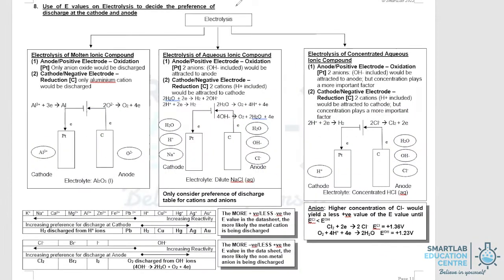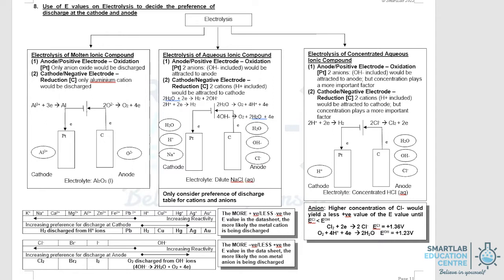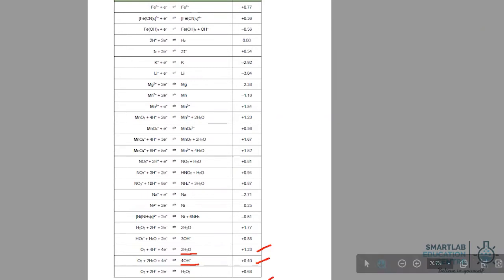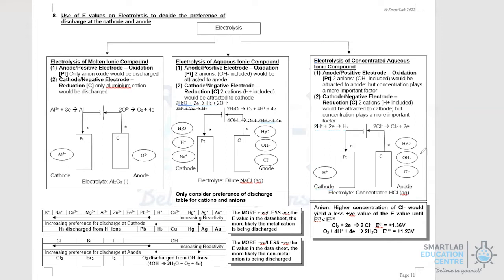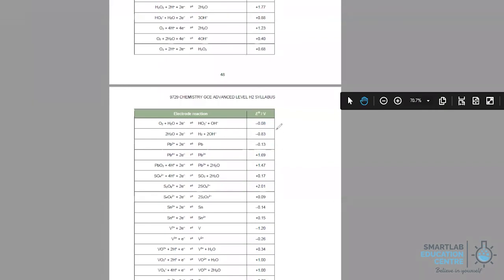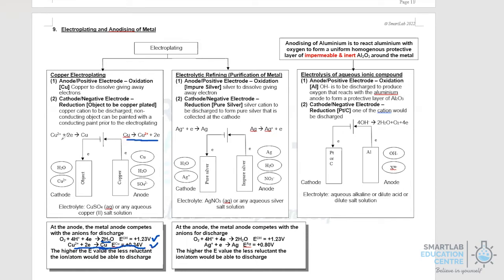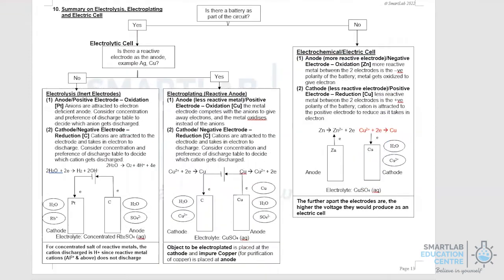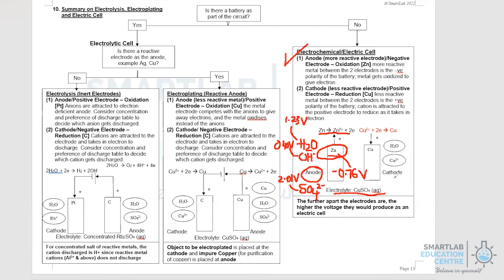Electrochemistry Part 3 - Applications of Potential Values on Electrolytic Cell, Electric Cell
• 1st Class Honours in Engineering from Cambridge University, UK
  • 20 years of experience in the education sector and co-author of several science guide books